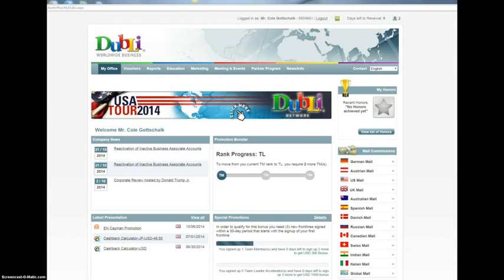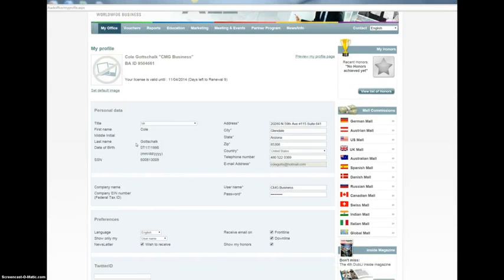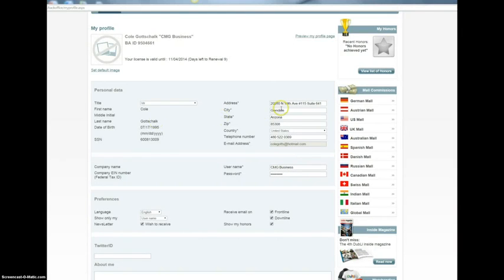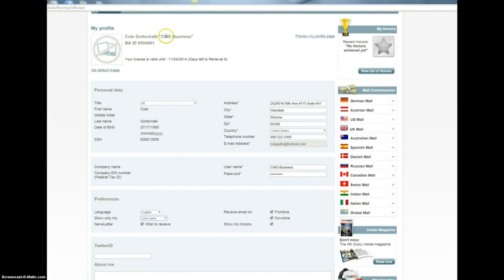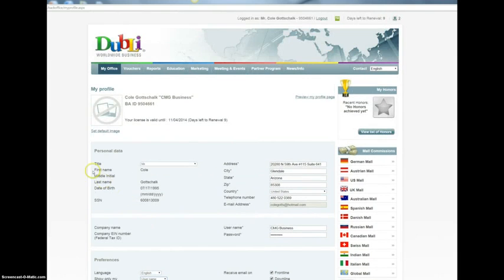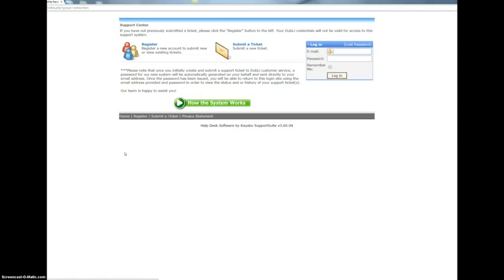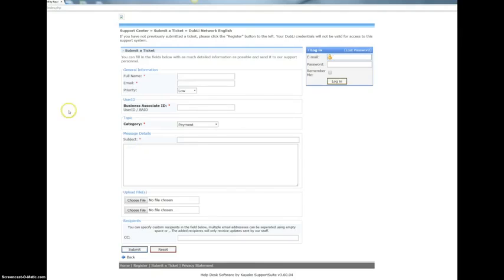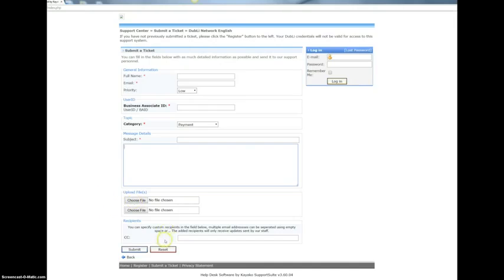Setting Up Your DubLi Profile & Using Support - Julie DuBois